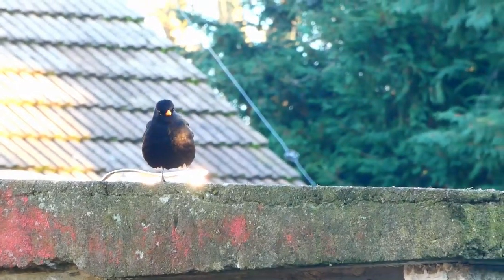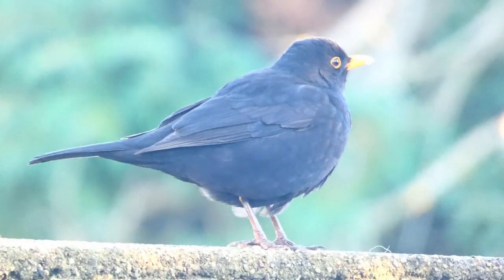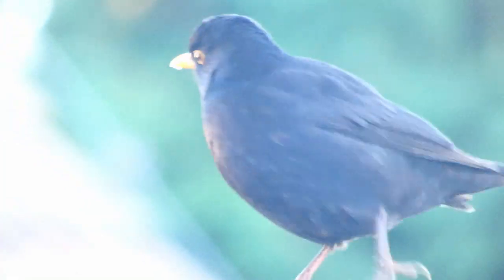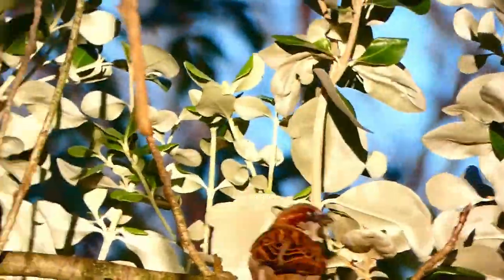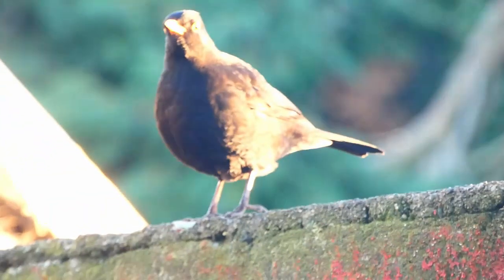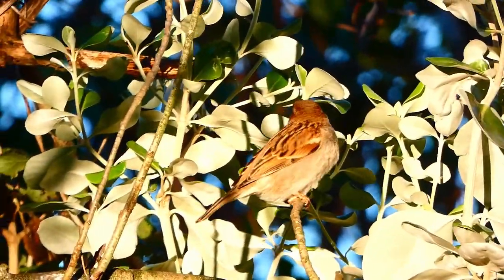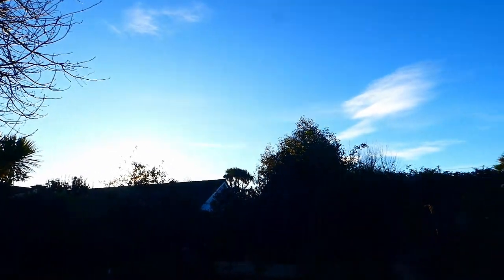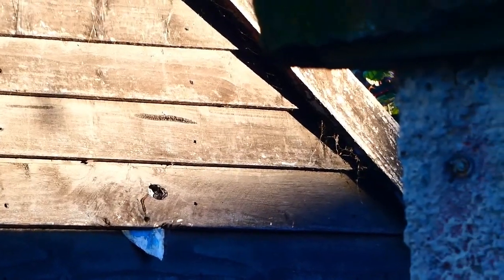Cold Snap Birding in the Garden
We're having a cold snap at the moment, with temperatures at night having dropped to - 5 degrees Celsius in places. Cold weather brings birds into gardens in search of food, but here are some normal residents to start with. They need help coping with the cold.